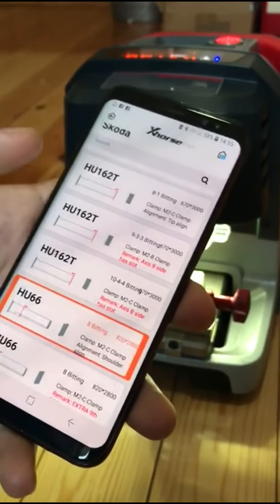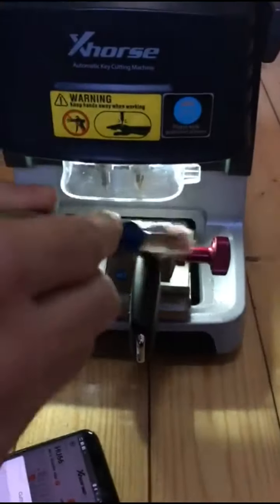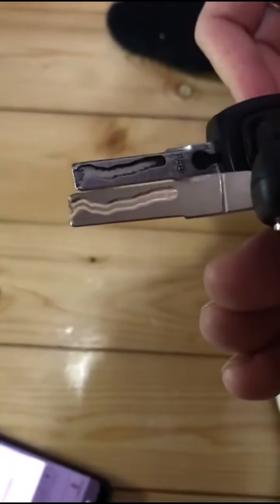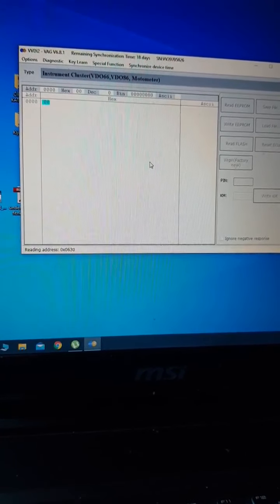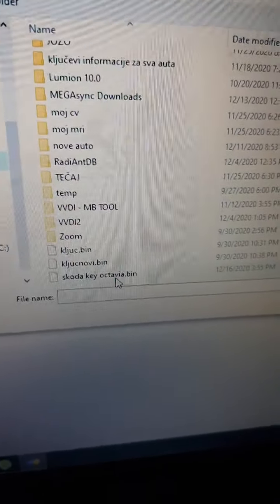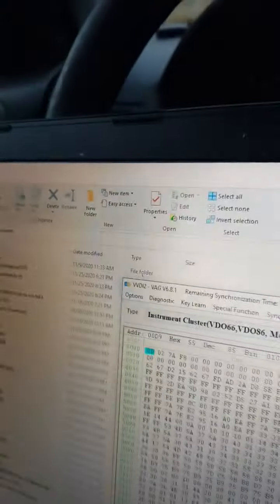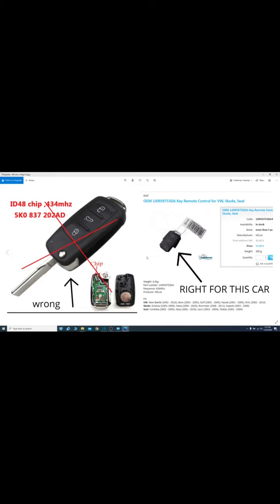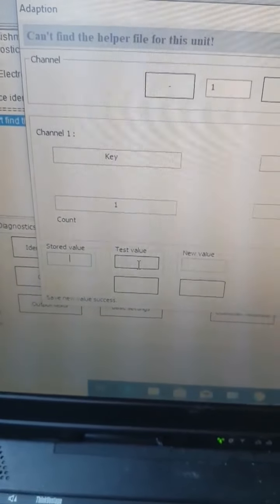VVDI2 programming key skoda octavia 2004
The reason i blurred some part of video in the begining is for the protection purpose , because car theft can occur by knowing key code.

Tools used in this video:
VVDI2 original tool
VVDI2 mini key tool
Xhorse b5 type universal remote key